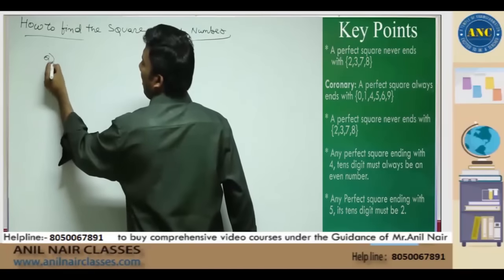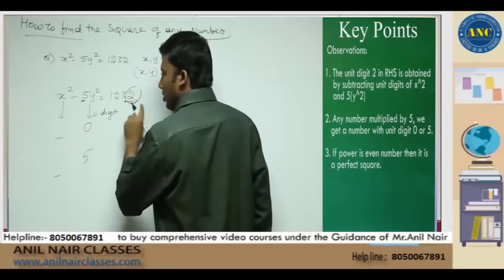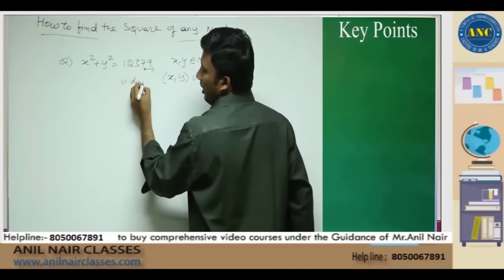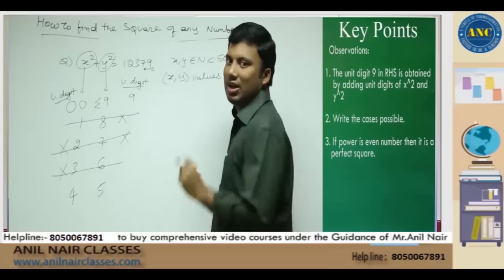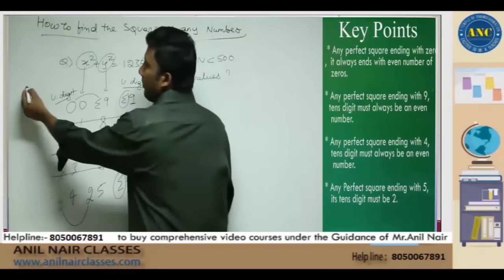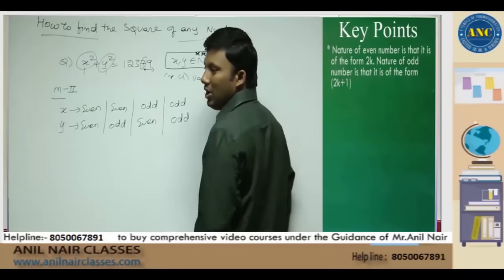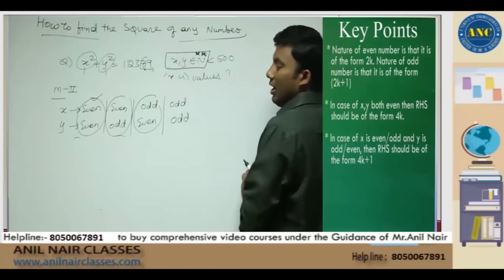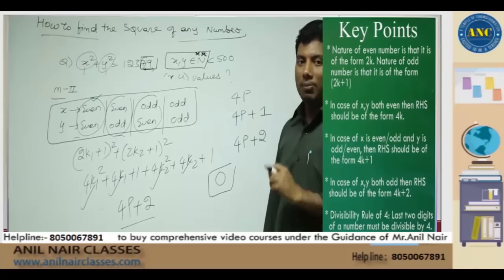Identify the root cause of the Problem- Anil Nair explains using Number System problem